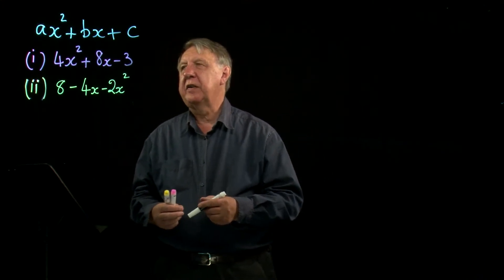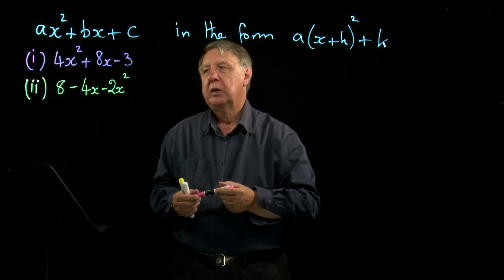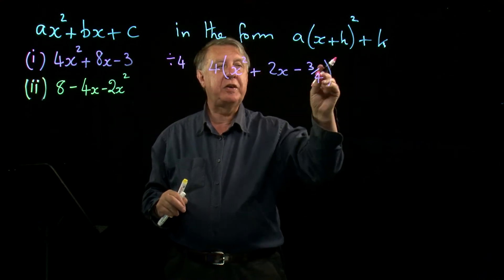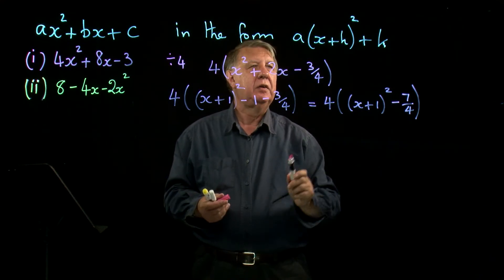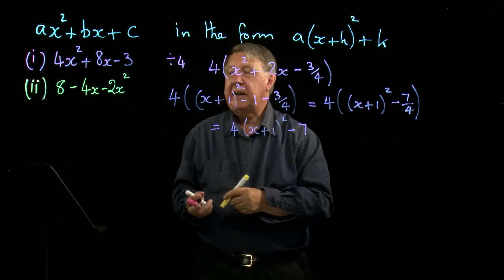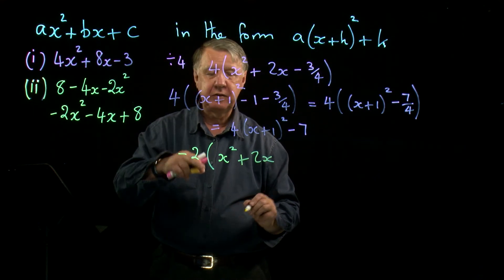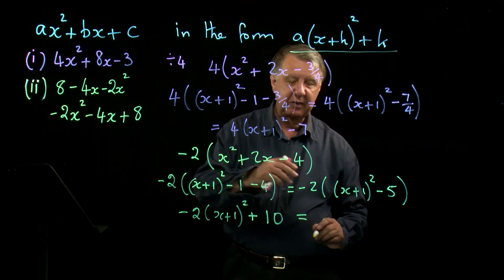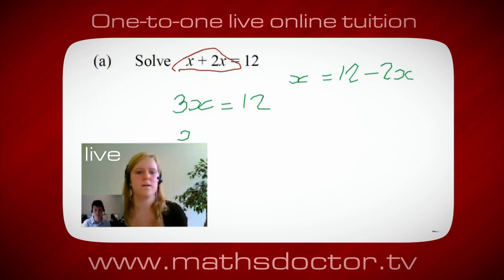AS Core Maths 2.8 General completing the square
Core Maths 2.8 General completing the square